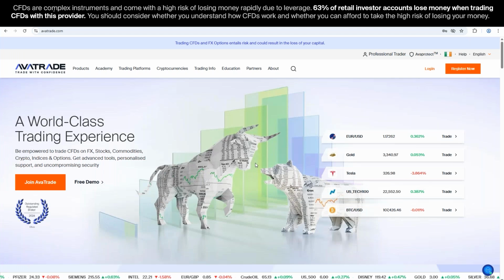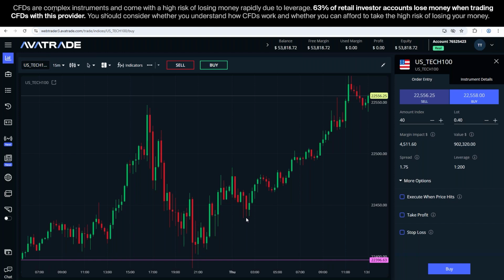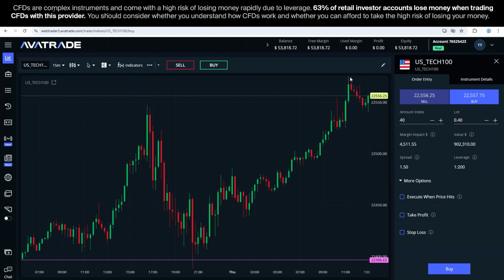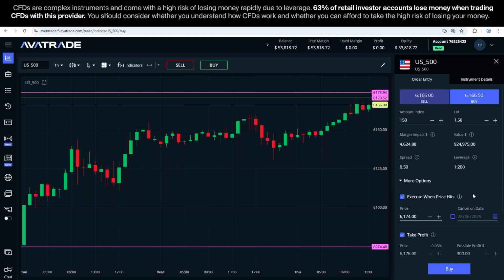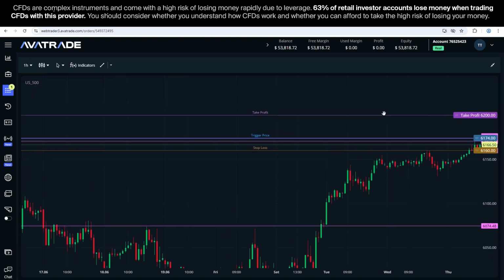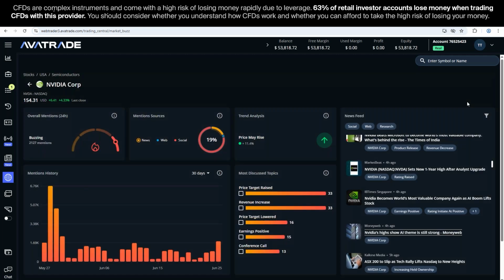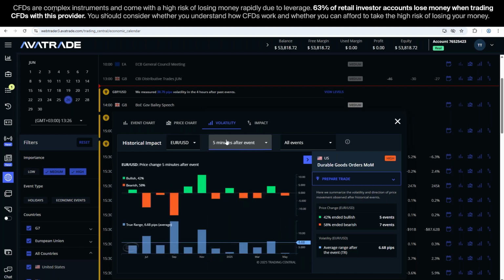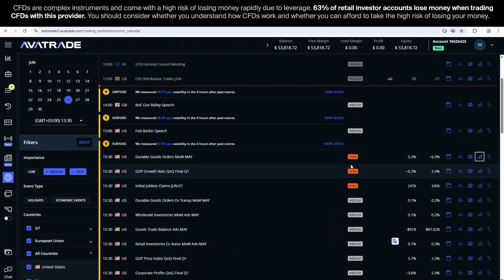26.06.25 | The Art of Fundamental Analysis: Investing with Knowledge